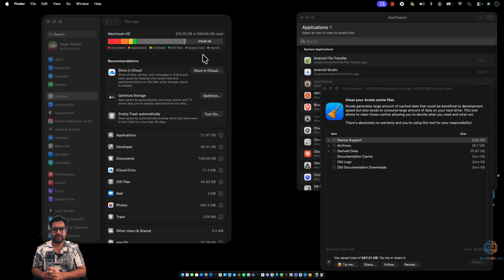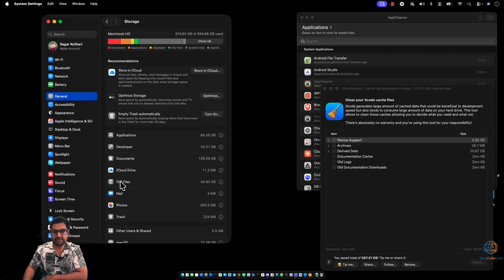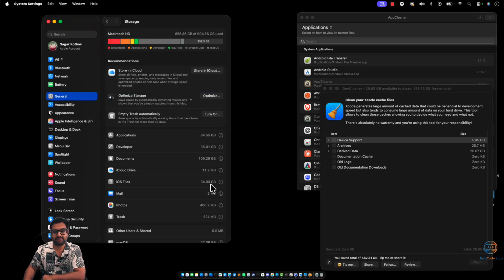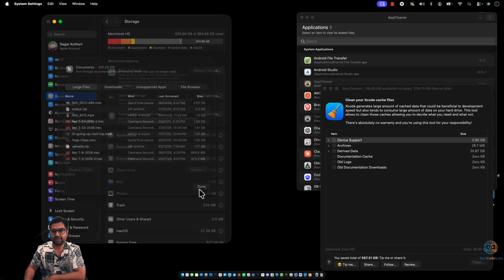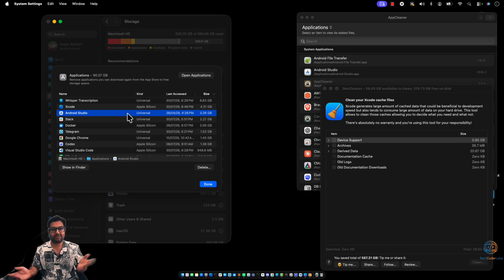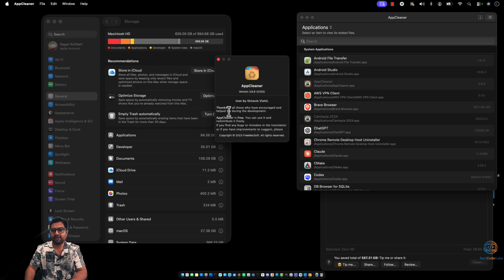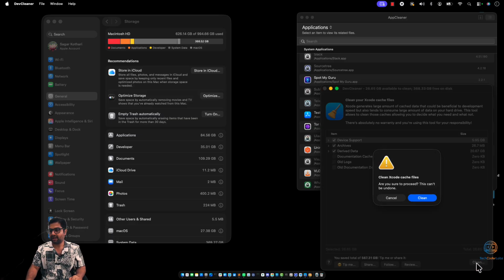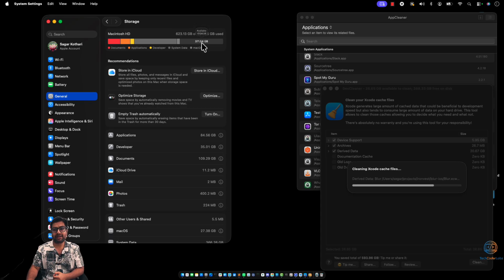Your Mac is FULL? 😱 Free Up 100GB+ Storage in Just Minutes! (2026 Guide)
Is your Mac constantly showing the "Storage Almost Full" warning? 😩

Chapters:

00:00 Intro
00:18 Why Your Mac Runs Out of Space
00:45 Check Storage Usage in macOS
01:35 Find Large Files
02:25 Completely Remove Apps with AppCleaner
03:35 Clean Xcode & Developer Files using DevCleaner
04:55 Final Cleanup Tips
05:25 Conclusion & Your Turn

In this video I'll show you some of the easiest (and FREE) ways to reclaim storage space on macOS without deleting your important files.

We'll cover:

✅ Find what's using your storage
✅ Remove apps completely using AppCleaner
✅ Clean old developer files with DevCleaner
✅ Identify huge files taking unnecessary space
✅ Best practices for keeping your Mac clean

These tips work great for:
🍎 MacBook Air
🍎 MacBook Pro
🍎 Mac Mini
🍎 iMac
🍎 macOS Sequoia and newer versions

How much storage did you recover?
Do you have another cleanup tip?

Useful tools shown:

• AppCleaner
• DevCleaner